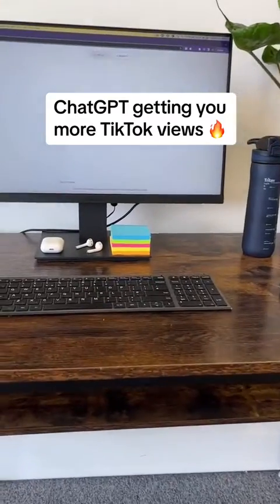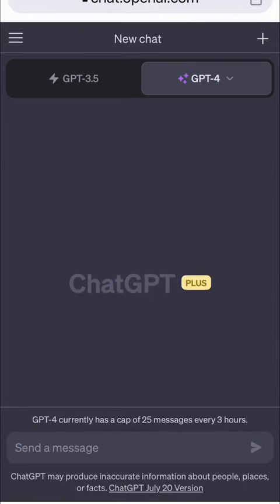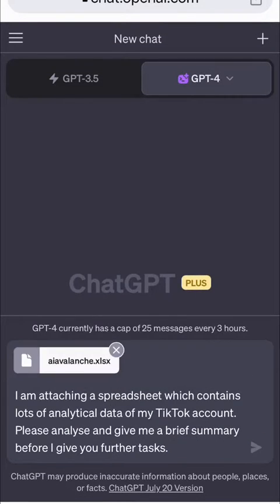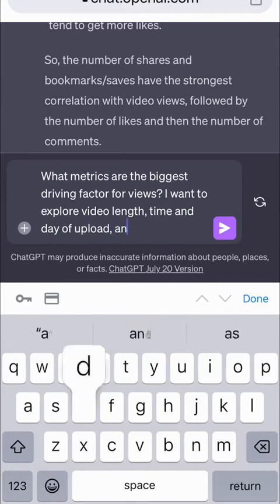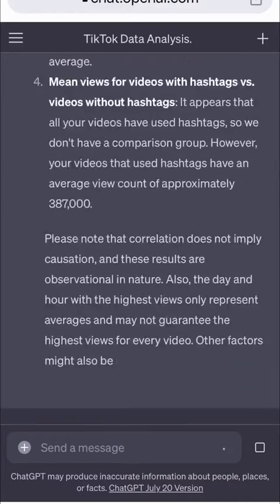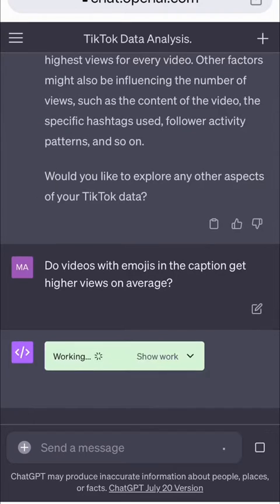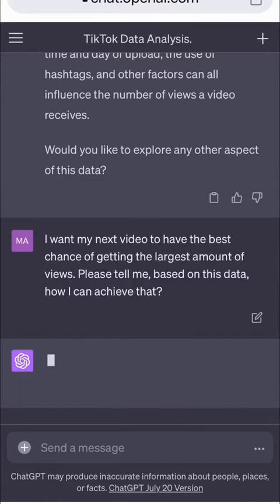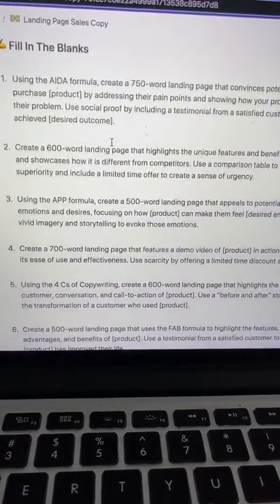ChatGPT can analyze your TikTok data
ChatGPT can analyze your TikTok data and tell you exactly what you need to do to help grow your account